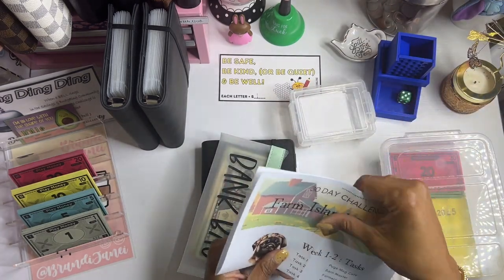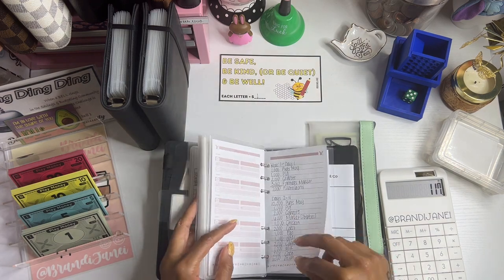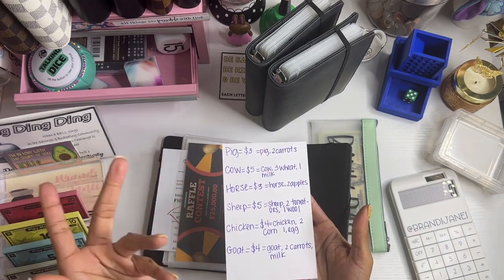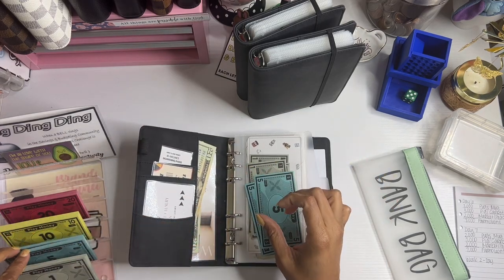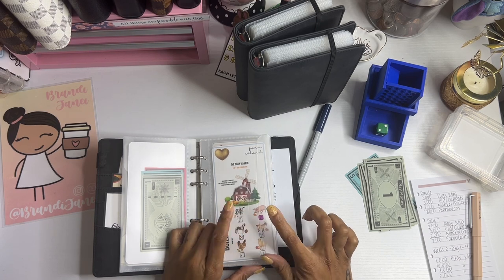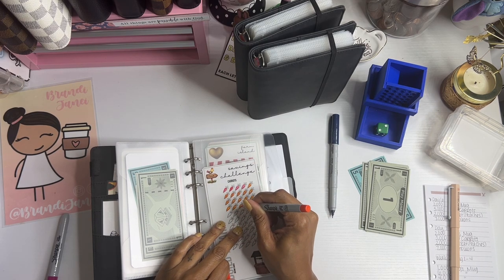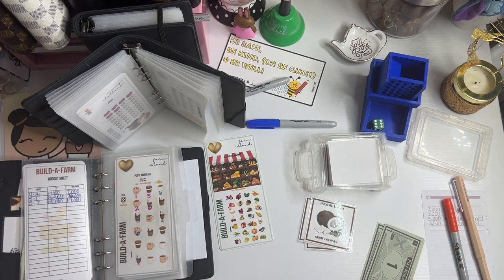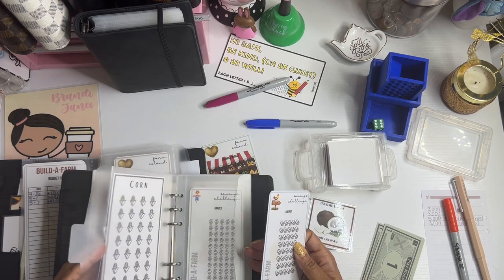Farm Island Week 2 | Days 1 to 4 | Build A Farm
Thank for visiting my channel today! We did a great job saving money today on Farm Island. I am so happy that the invoice from the Pug Dealer is paid in full.

Farmer GB - @IncomeBabes
Farmer Nabi - @nabiscashlife
Farmer Fiona - @Frugalityislife
Farmer Cathy - @CruzBudgets
Farmer Maria - @She_has_got_it
Farmer Mari - @budgetsnchaos
Farmer Taylor - @BudgetWithTaylour
Farmer Toni - @intentionaltoni
Farmer Champagne - @ChampagnesCorner
Farmer Erin - @sassybeautybudgets4971
Farmer Sam - @SavinWithSam
Farmer Pernulli - @PCrowDesigning
Farmer Andrea - @No_Bucks_Given
​⁠Farmer Anh - @CraftAndBudgetWithAnh

msha.ke/brandijanei